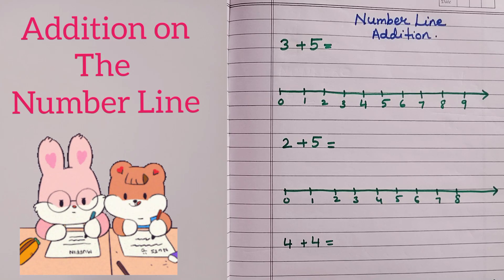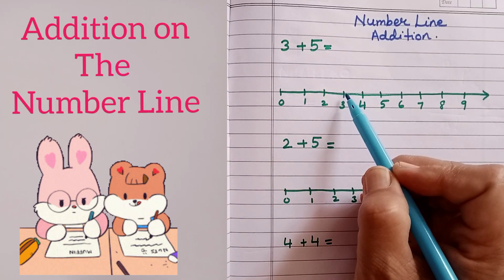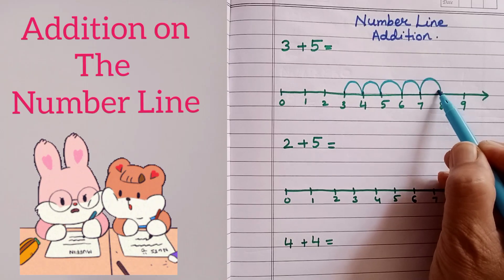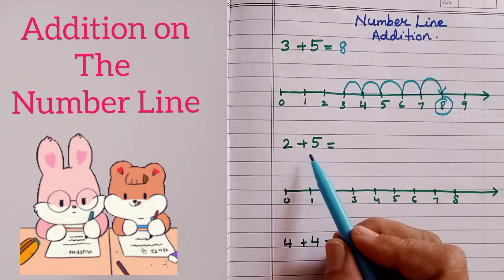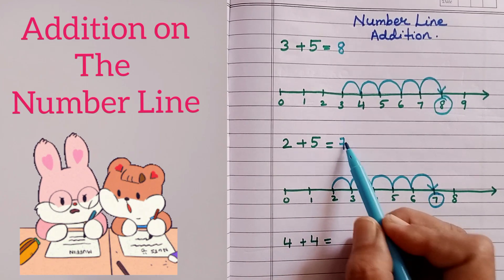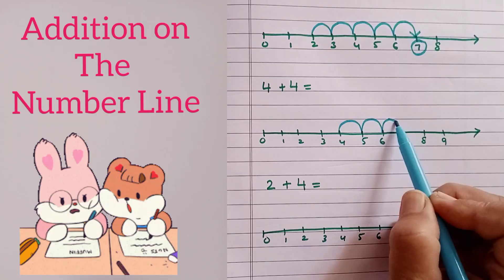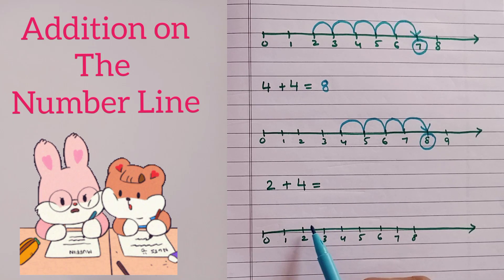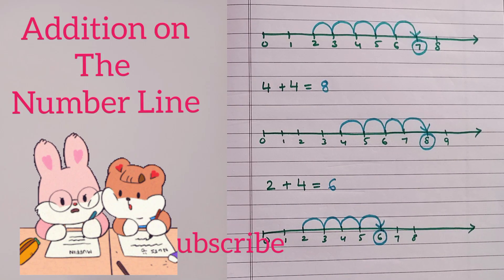Addition On The Number Line | For Kindergarten Kids LKG UKG Class 1, 2, 3, 4, 5| For Numbers upto 10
Addition on the number line from 1 to 10
For kindergarten kids, lkg, ukg, class 1, 2, 3, 4, 5